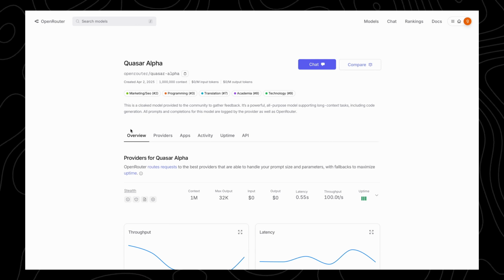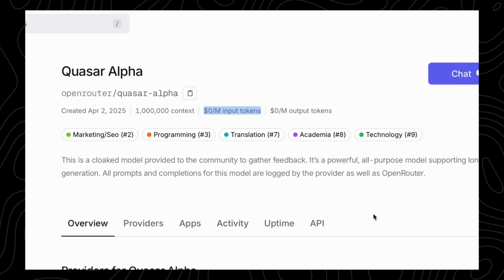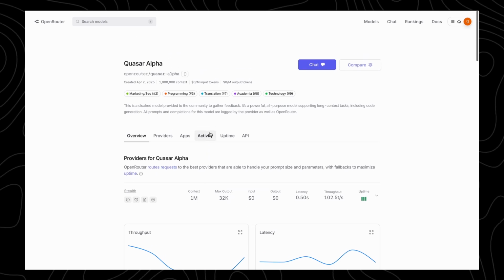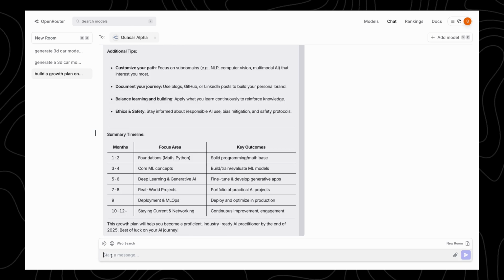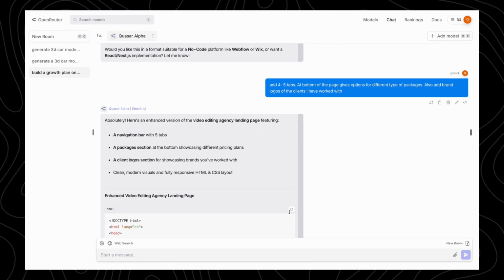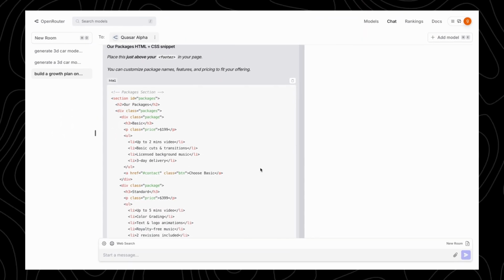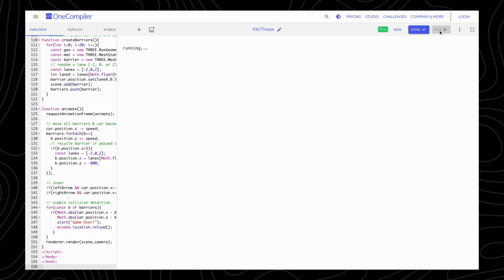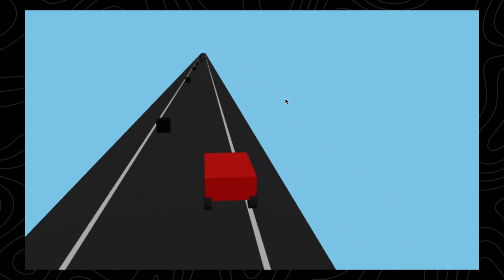You Are Missing Out on OpenAI's New FREE Model!! [INSANE]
Ai Tools Complete Guide for Beginners.
➡ [If you are really serious about learning Ai and Ai Agents then fill this form:]